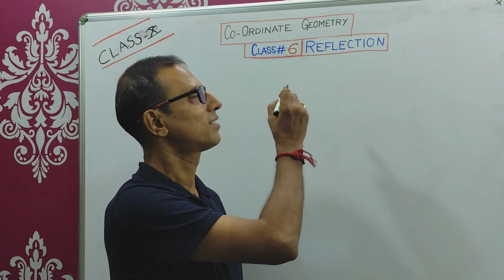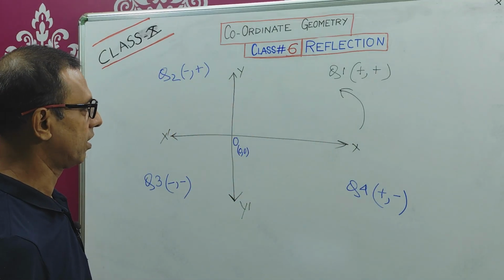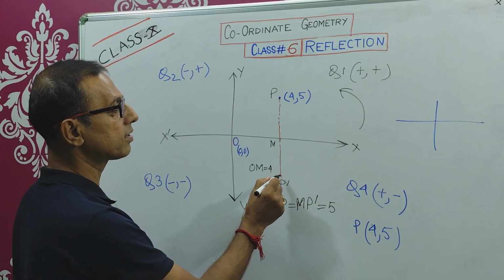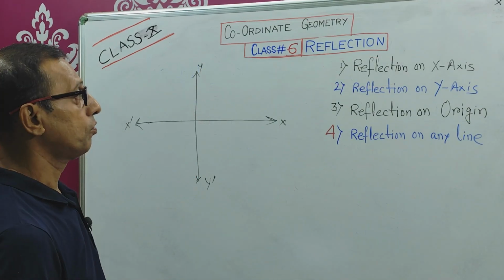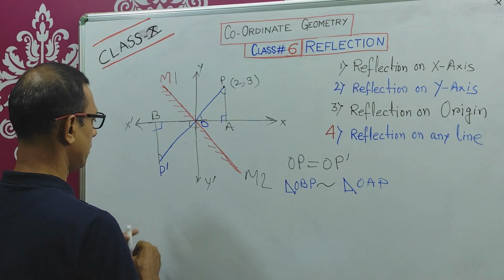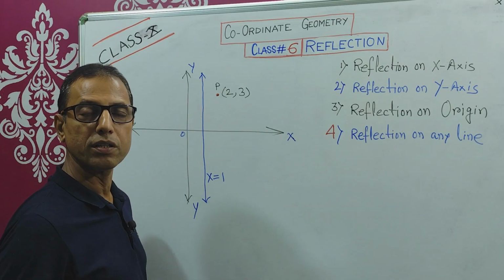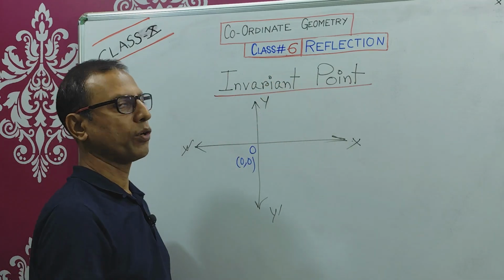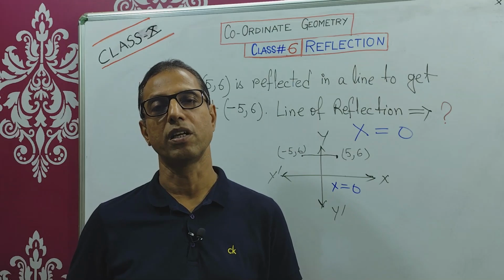Class 10|Maths|REFLECTION ON AXES or PARALLEL LINE, ORIGIN - INVARIANT POINT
Learn & Understand in a simple way - What is REFLECTION in Co-Ordinate Geometry ? How to find out the Co-Ordinates of IMAGE when the
Co-Ordinates are given for the Object or vice versa ? Reflection can be on X-Axis or Y-Axis or Origin or Parallel to any of the Axes or any given Line. How the signs of co-ordinates change over different QUARDRANTS ? What is Invariant Point ?
All these points have been covered with Examples.

2nd Class : Concept of Inclination, Slope, How to find out the equation X & Y Axis as well as Parallel to X & Y Axis